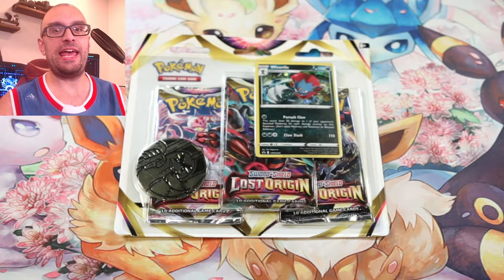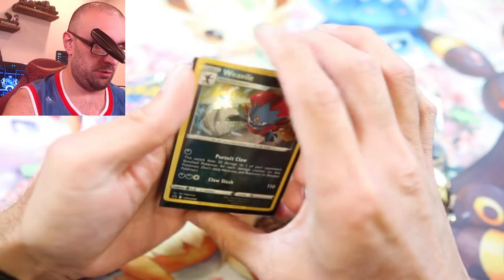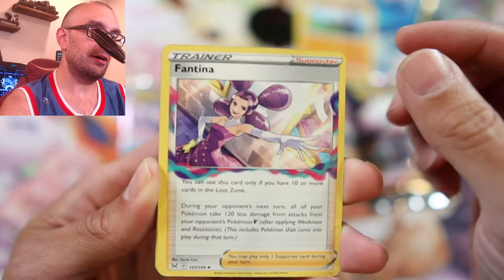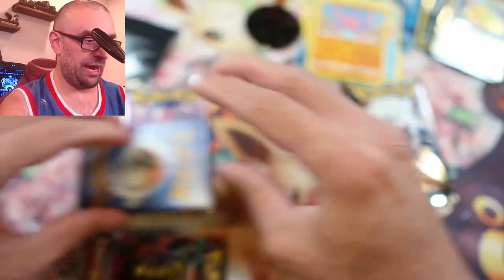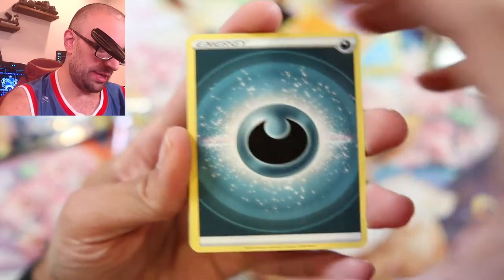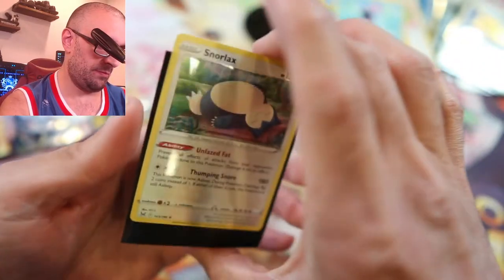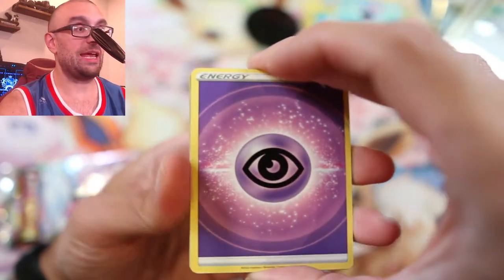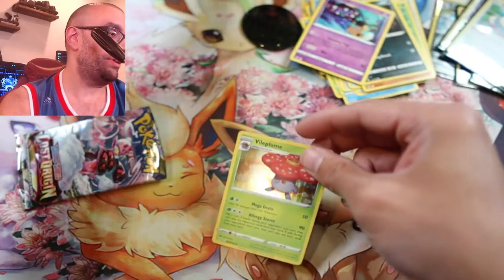Lost Origin ~ Ep.2 ~ Triple Pack Opening w/ GeekTechMedia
Today Trainer GeekTechMedia opens a Checkout Lane pack from the latest set, Lost Origin. Do you think he will have any luck? Are there any good cards to be had?

To talk more about anything related to Pokémon, Join Our Guilded Server